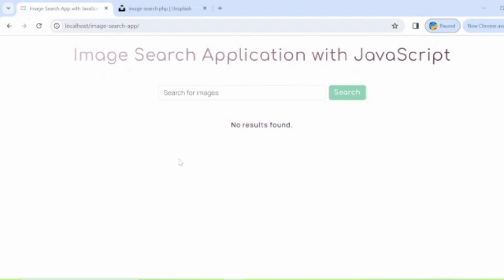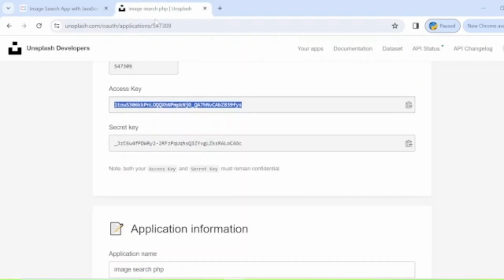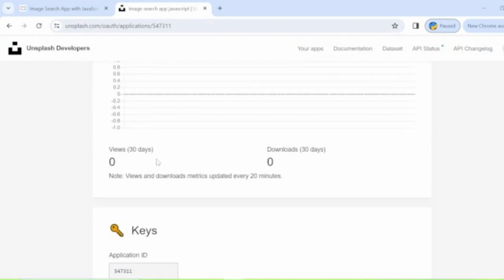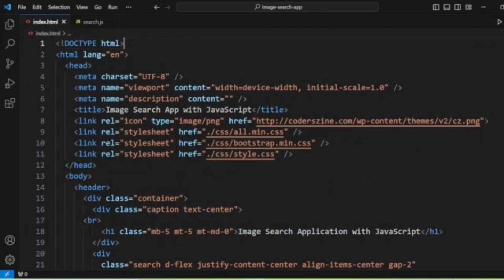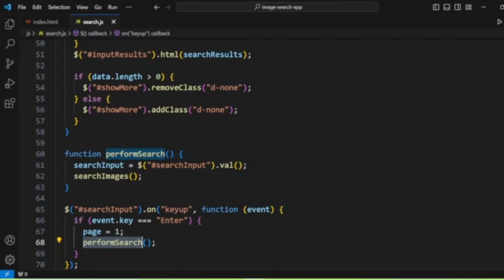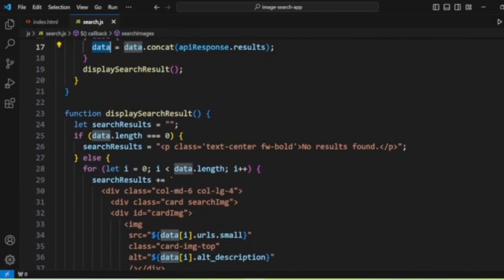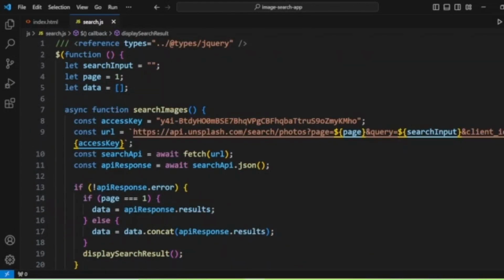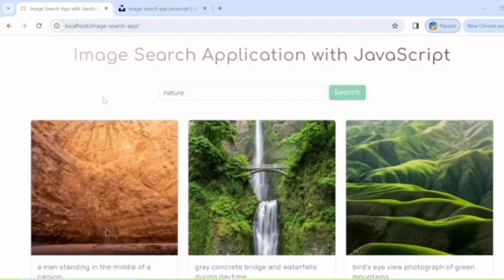Build Image Search App with JavaScript API | Javascript Project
In this video, I will explain to develop a image search app using JavaScript API.